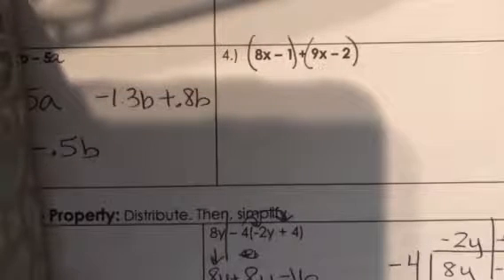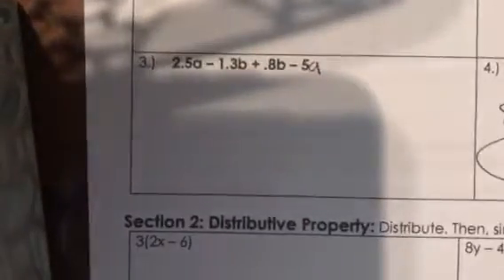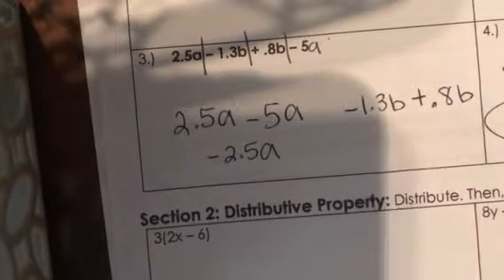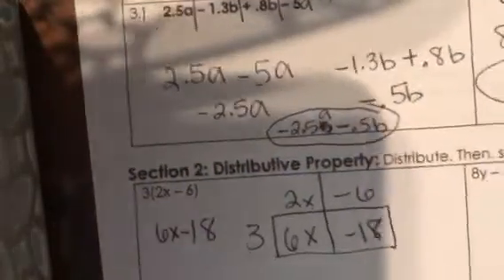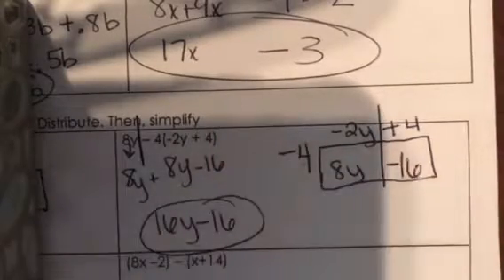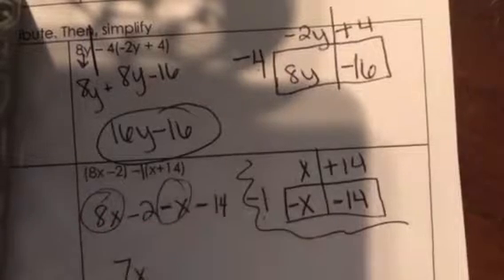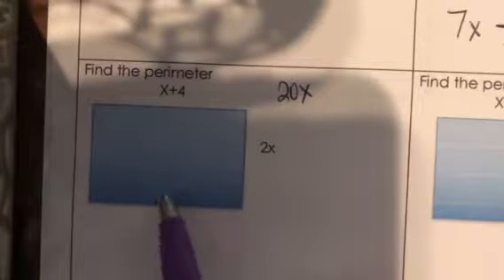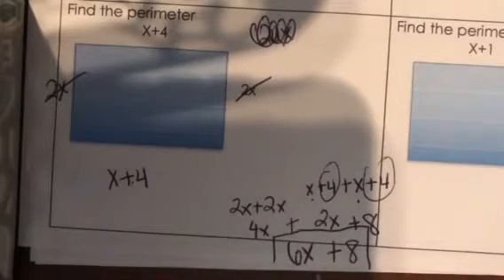Combining Like Terms Review